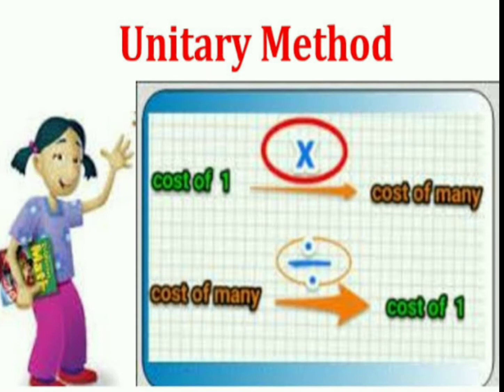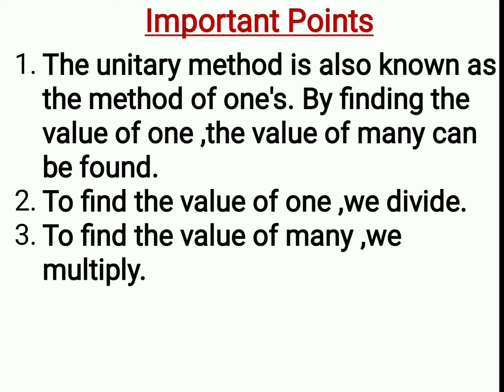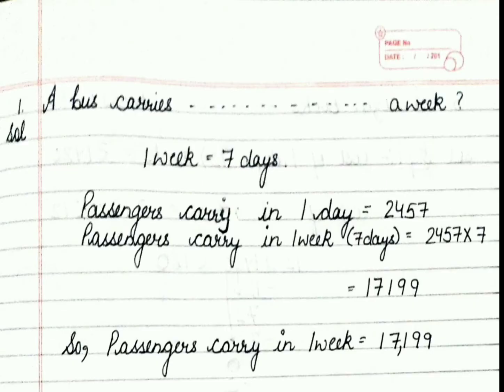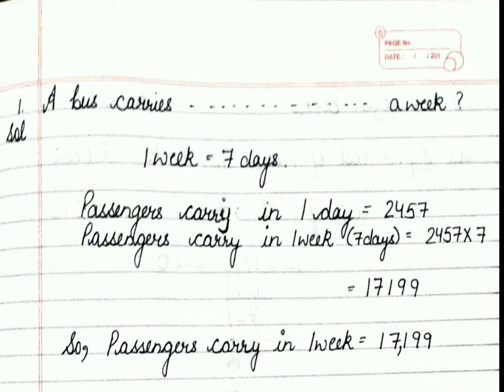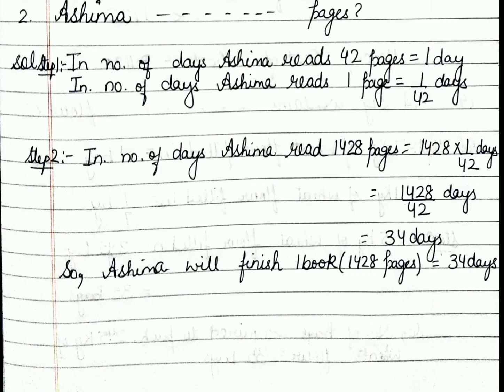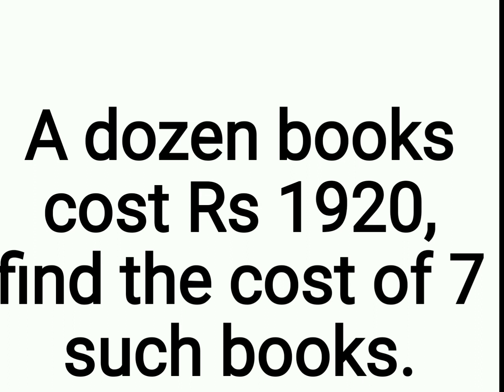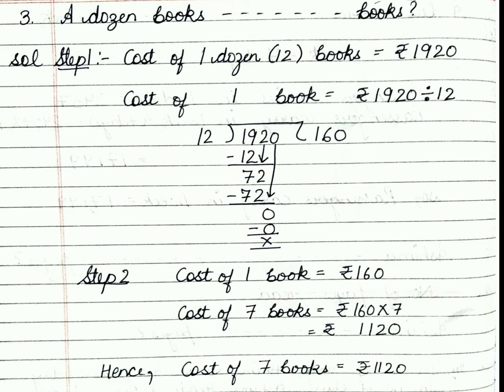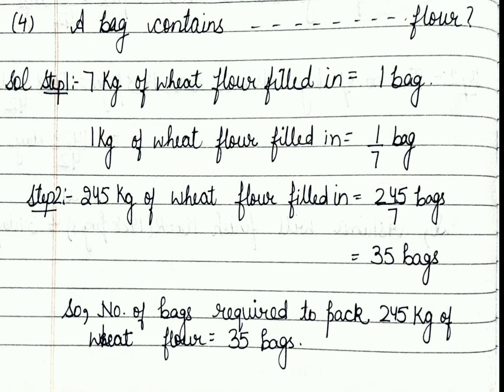Class 5 Lesson 10